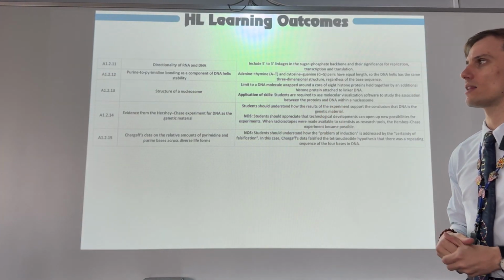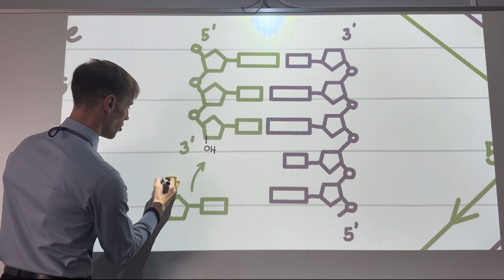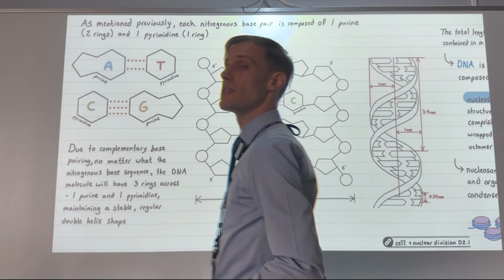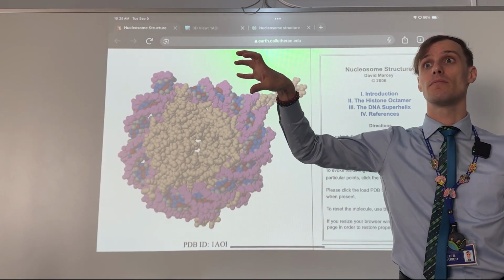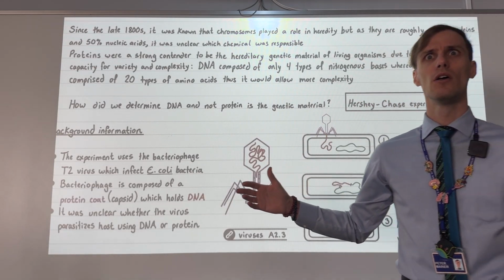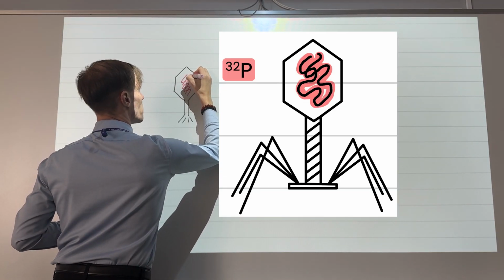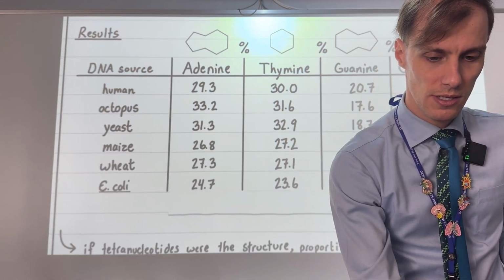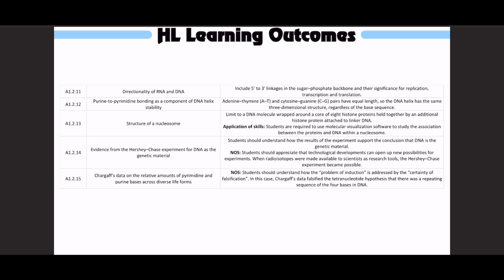A1.2 Nucleic Acids – Interactive Lesson | IB Biology HL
In this video, Mr Marier teaches the HL learning outcomes for subtopic A1.2 Nucleic Acids in the IB Biology syllabus (first exam 2025). This is taught in Grade 11 (DP1 Biology SL/HL) at the end of the second subtopic in Topic 1:Biomolecules.

📝Follow along by downloading handwritten lesson notes for free (HL notes on pages 7 and 8)
** note: I have updated the lesson notes to match the updated 2028 syllabus
Dive deeper into DNA with this A1.2 Nucleic Acids interactive lesson for IB Biology HL! Learn about the directionality of DNA and RNA, purine-to-pyrimidine base pairing for helix stability, and the structure of nucleosomes. Explore classic experiments like Hershey–Chase and Chargaff that demonstrated DNA as the genetic material and complementary base pairing. Perfect for IB Biology HL students preparing for exams with clear explanations, molecular visualization, and engaging visuals.
Chapters:
00:00 Introduction
01:15 DNA strand directionality
05:28 Relevancy of DNA directionality
15:07 Purine-pyrimidine pairing
16:59 Nucleosome structure
27:18 Hershey-Chase experiment
40:48 Chargaff experiment
46:01 Inductive reasoning and falsification
49:14 Learning outcomes
51:11 Learning resources
52:17 Like, Comment, Subscribe!